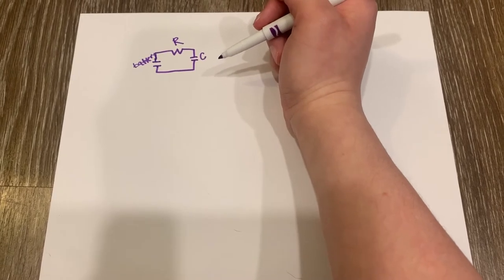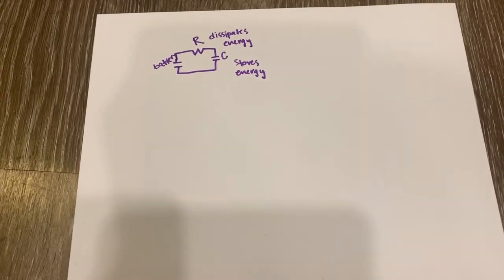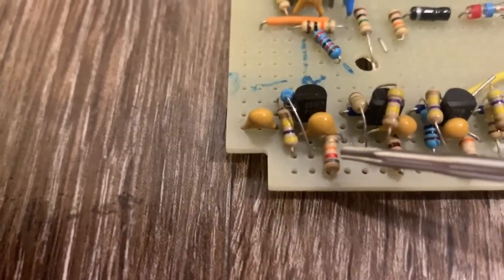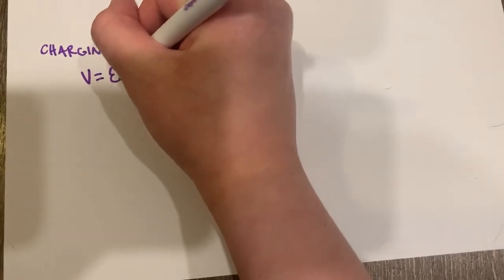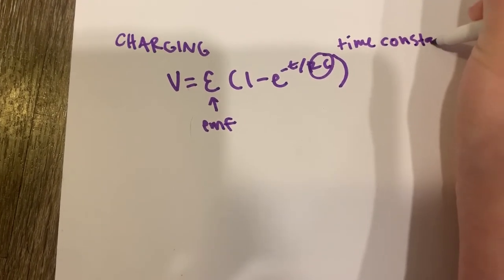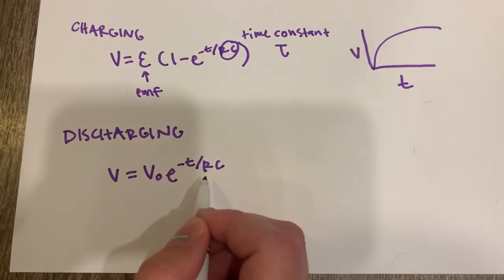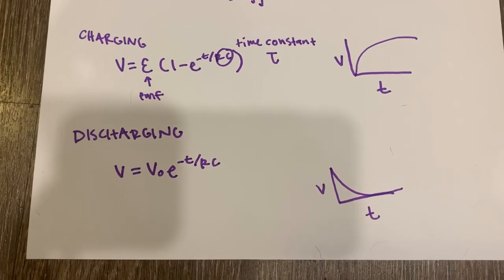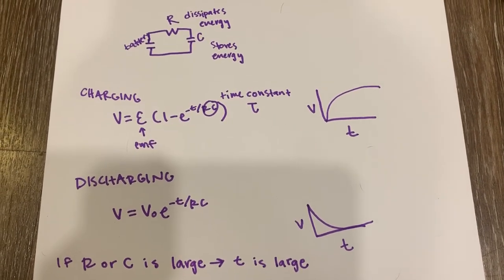RC circuits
General Physics II / Physics 106 - BYU - WS2020 - Student Made Videos. Author Name: Madeleine Steinbock